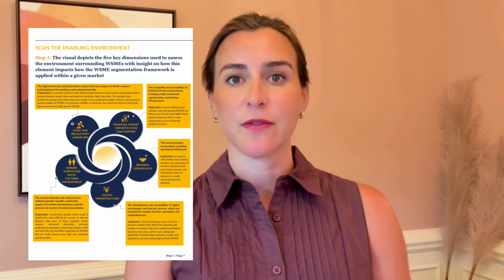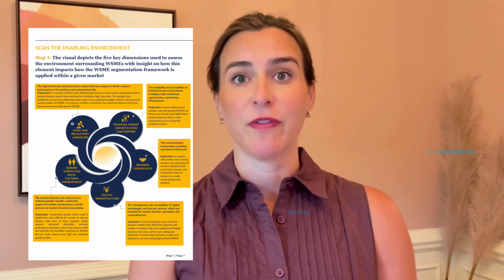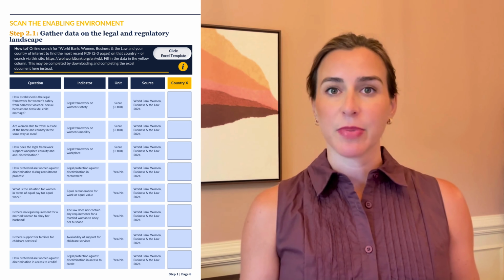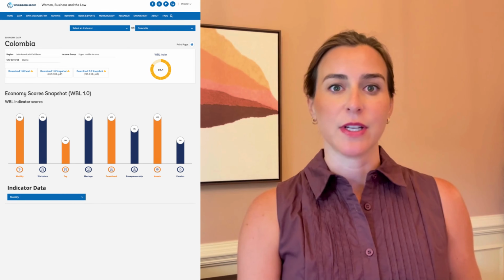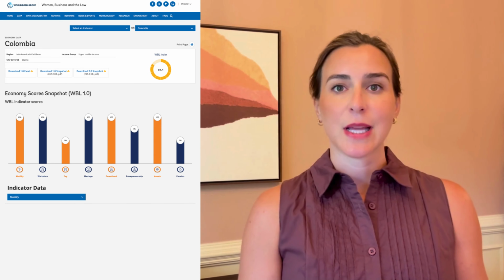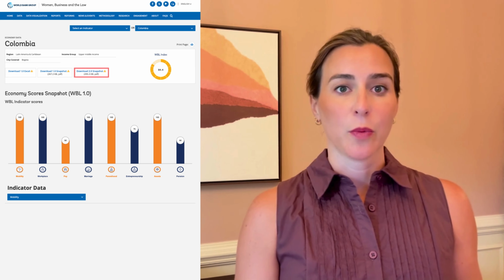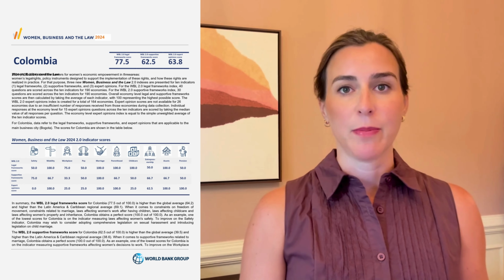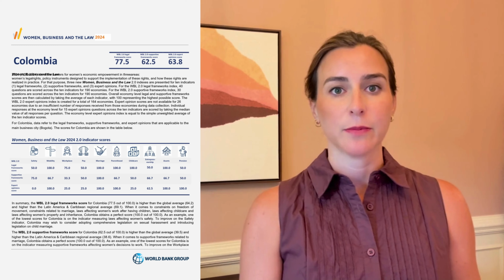WSME Segmentation Framework & Toolkit: Step 1 - Scan the Enabling Environment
To determine how WSMEs are restricted or enabled by the legal and regulatory landscape, financial market sophisticationand support, digital infrastructure, ease of doing business, gender norms & socio-cultural environment.